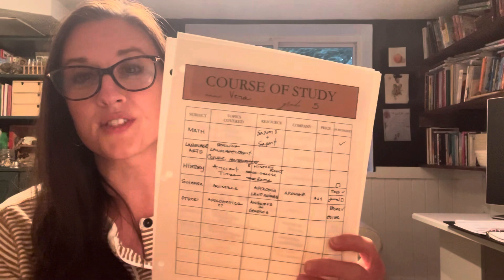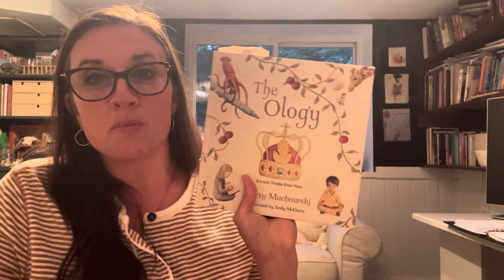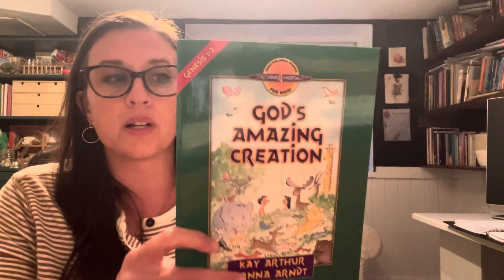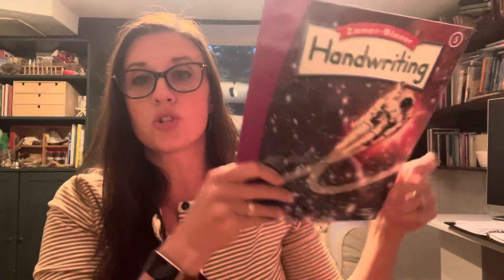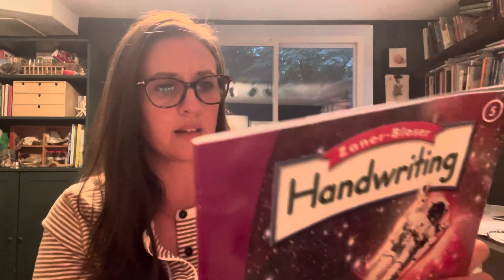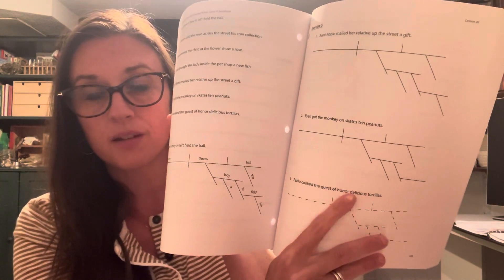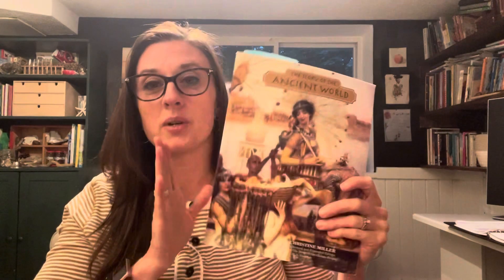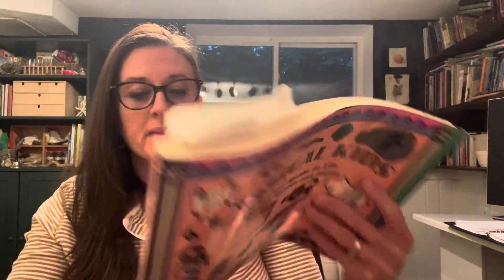New Homeschool Curriculum for 5th Grade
Get all the details to this video on my blog post